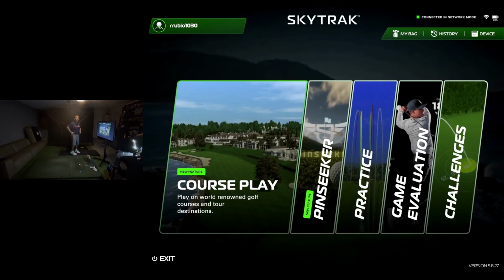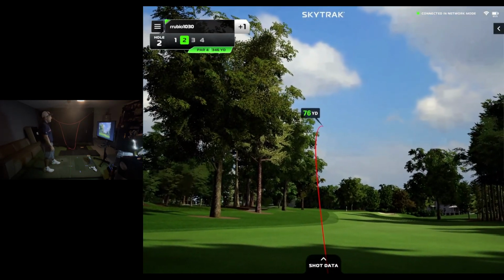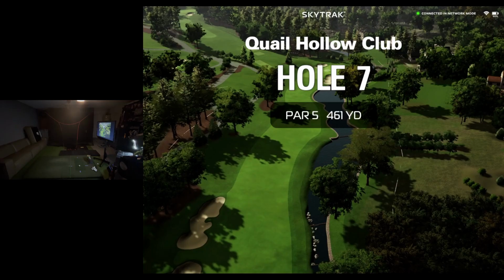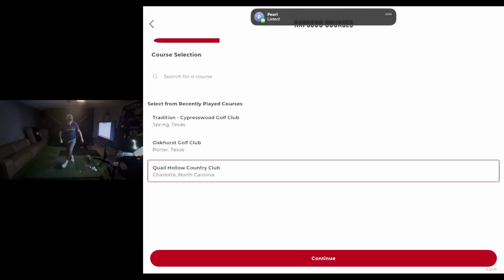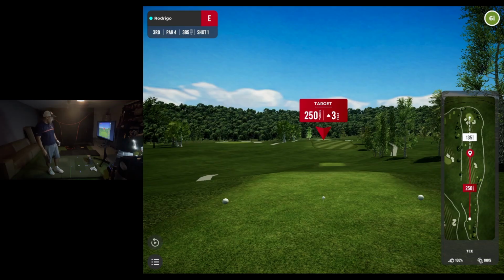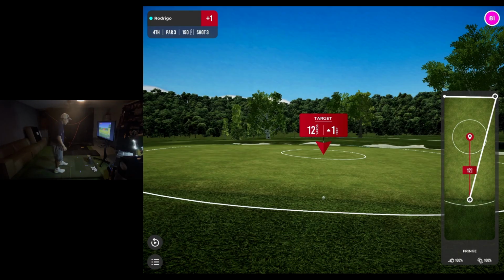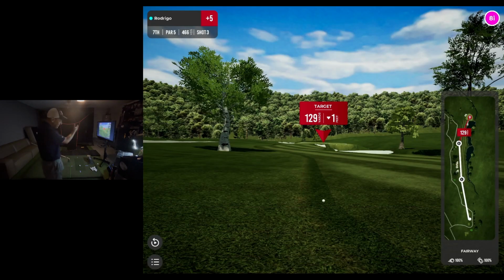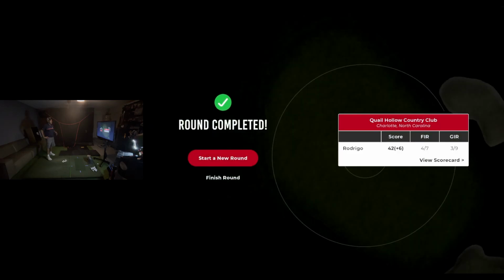SkyTrak + and MLM2Pro Course Play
I play the front 9 at Quail Hollow on the SkyTrak Course Play (TrakMan) iPad offering.

Then Play the front 9 at Quail Hollow on the Rapsodo MLM2Pro Course Play iPad offering.